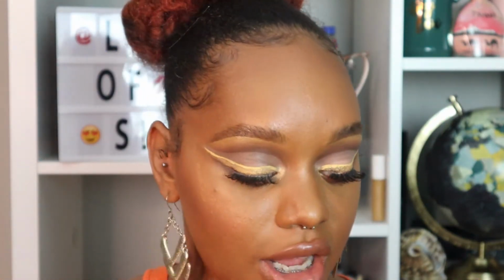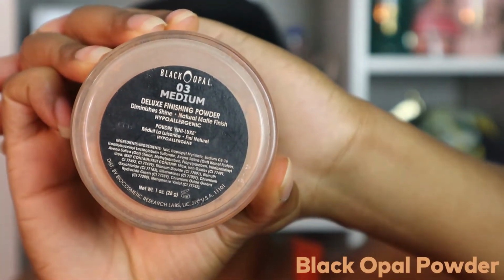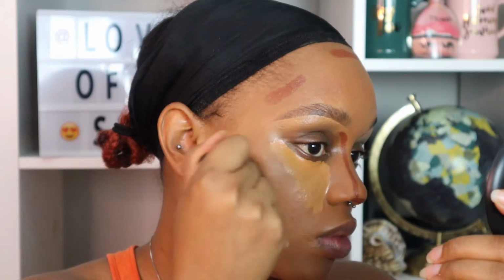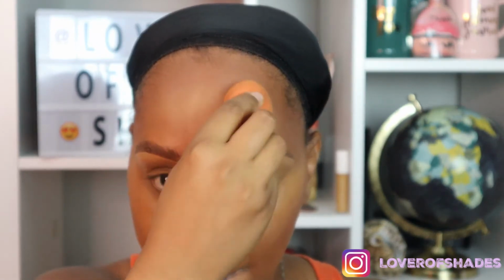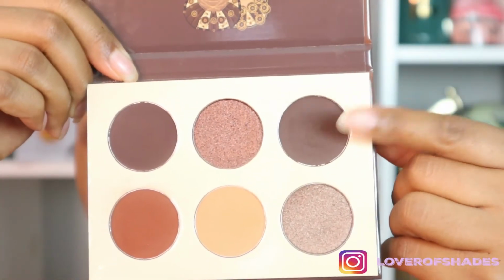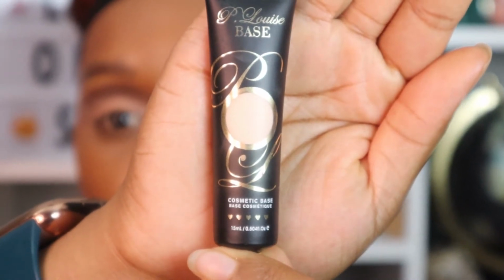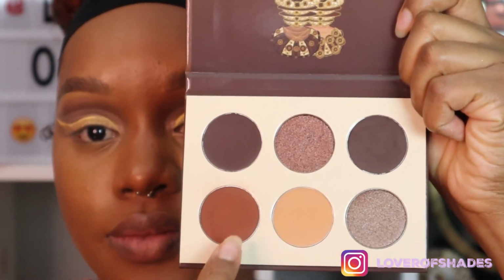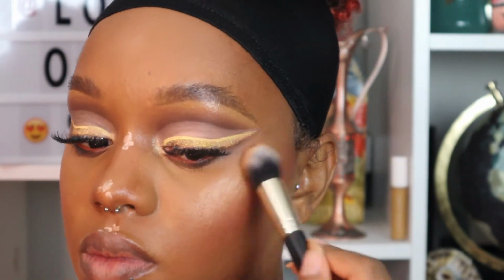Summer Glam Makeup |LOVEROFSHADES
Hey Shadelovers!!!

It's Summertime, it's hot: but that doesn't mean we can't SLAY!!

I literally winged this whole look, and even had to start over behind the scenes: but the outcome is BOMB!! 💣💣 The skin is GORGE, the eyes are CUT, the finish is MATTE (sweat who??) We're serving real bronzed hotness over here!! 🌞🌞

As always, I broke down the steps to make it easy to follow along.

Did you know I have an academy, where I teach you the makeup basics for free? NO? Well, now ya know! Go check it out!! 🥰🥰

SHADES ACADEMY VIDEOS ARE HERE: shorturl.at/fvDS7

AND OF COURSE, YOUTUBE.

1. Juvia's Place The Chocolates & The Nudes Palettes
2. Cutie Pop Glitzy Glitter (gold)
3. Juvia's Place Kampala liquid Foundation & I am Magic concealer
4. LA Girl Pro Color Correct
5. Juvia's Pl Saharan Vol 2 Palette Blush
6. Tarte Rich Honey foundation stick
7.  Dermablend Gleam Highlight

8. Nude Lipstick & Cork Liner